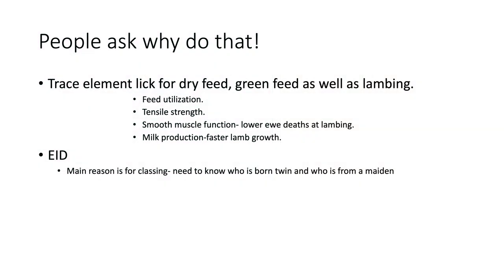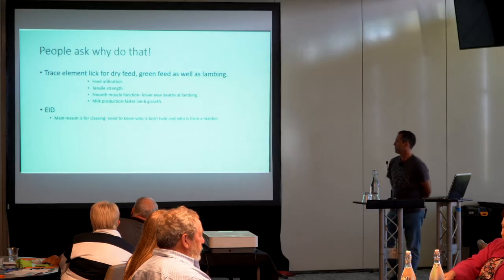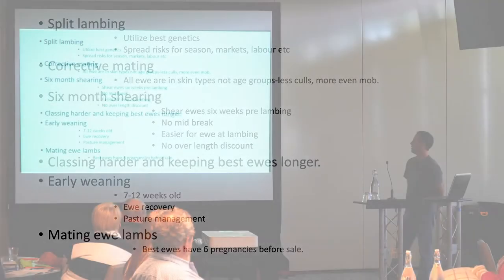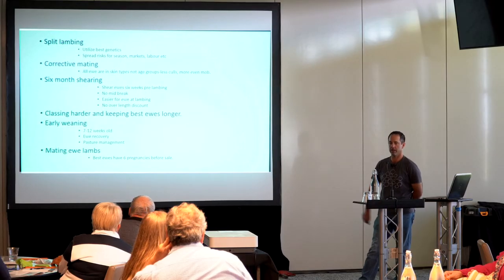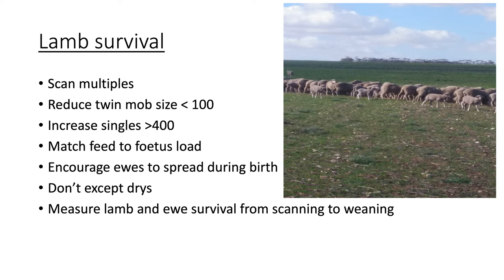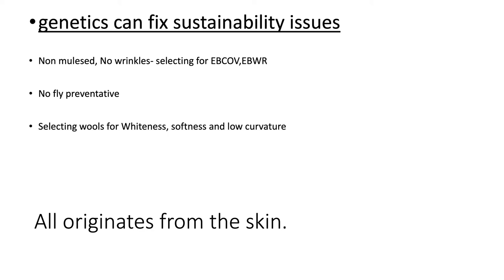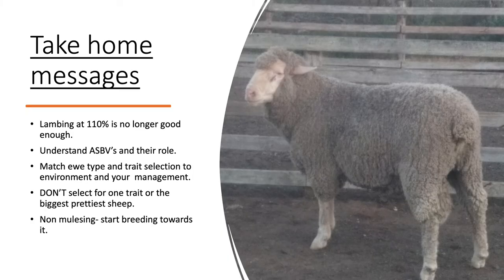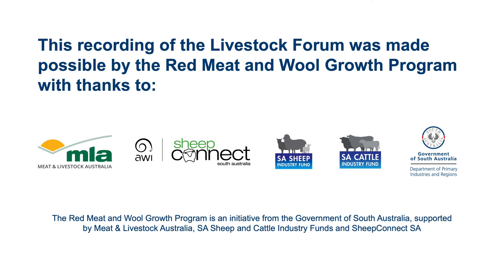2022 Red Meat and Wool Growth Program livestock forum – 4. Chad Burbidge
Presentation by Chad Burbidge. This Red Meat and Wool Growth Program livestock forum was held 30 March 2022 in Murray Bridge, South Australia.